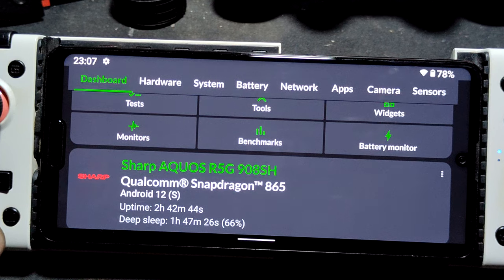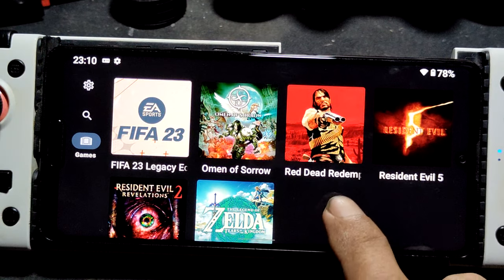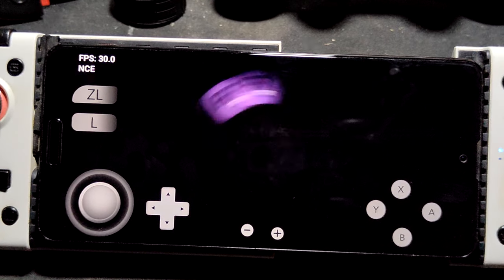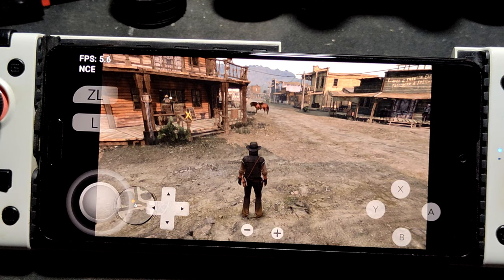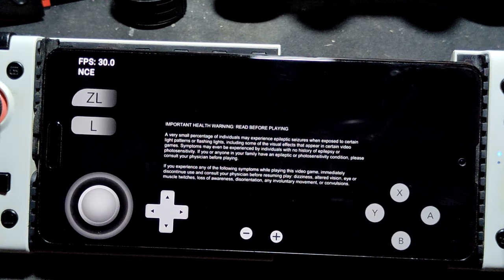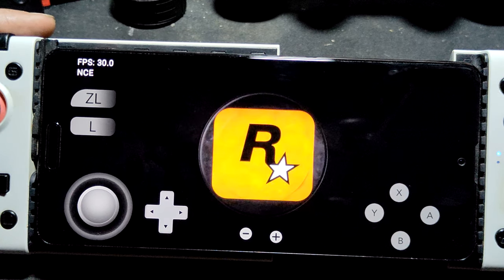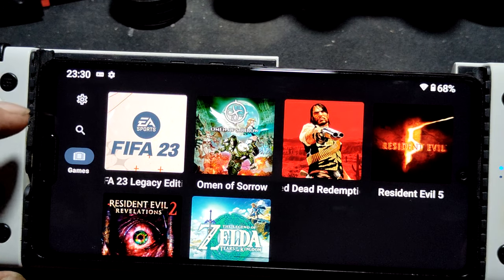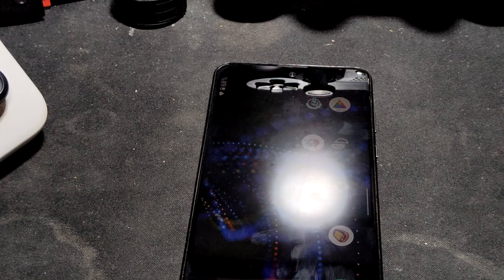RED DEAD REDEMPTION on YUZU emulator | how to fix the graphic glitch | SD 865 Aquos R5G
device info
Sharp Aquos R5G = SD 865 = 12/256gb
rom = sharp stock ui android 12
status = lock, no root, no ubl

custom gpu driver = kiss my ass